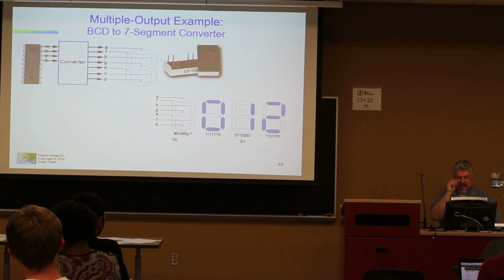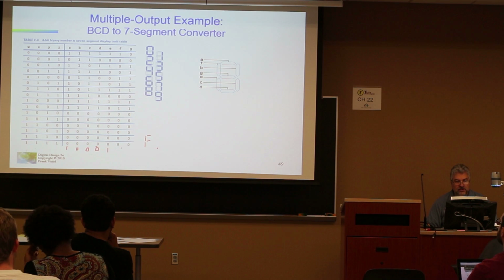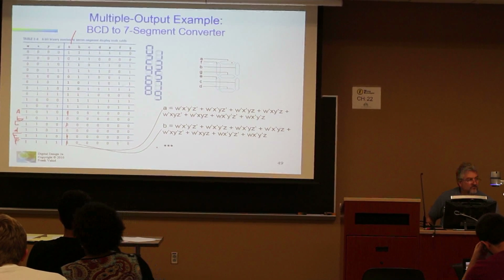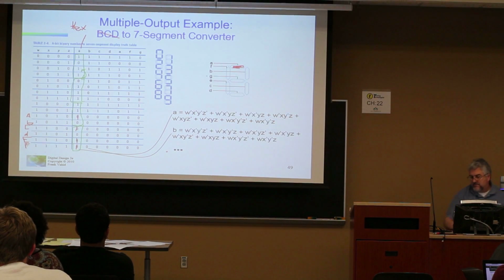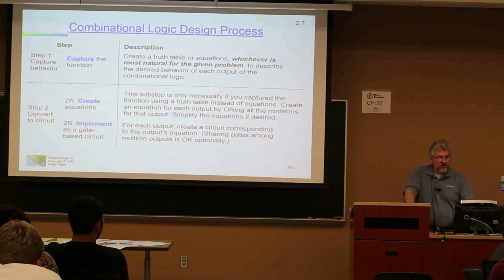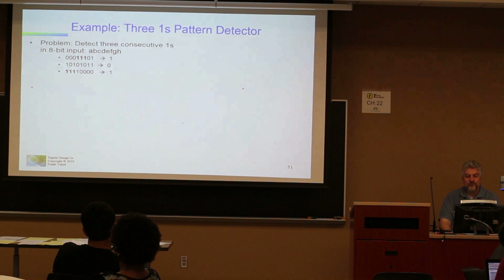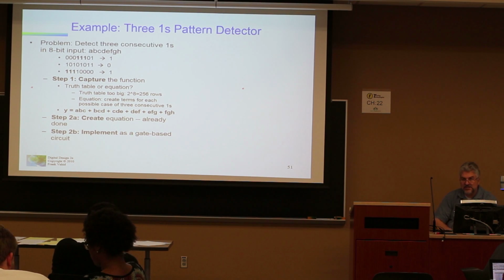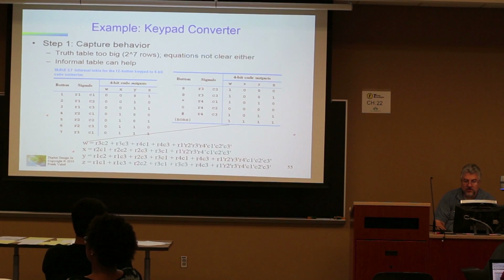Digital Design: Steps for Designing Logic Circuits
This is a lecture on Digital Design, specifically the steps needed (process) to design digital logic circuits.  Lecture by James M. Conrad at the University of North Carolina at Charlotte.   The PowerPoint slides are in support of the book “Digital Design with RTL Design, VHDL, and Verilog” by Frank Vahid.  for more information on the Digital Design Course.